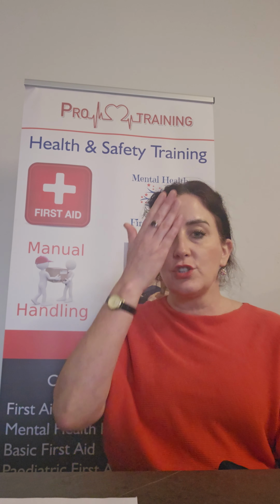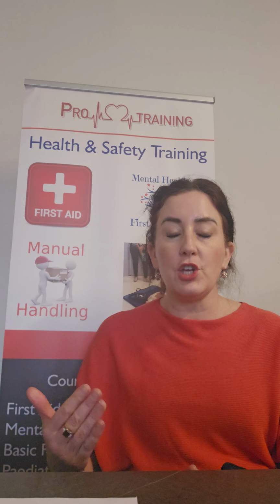First Aid Response recap section 1